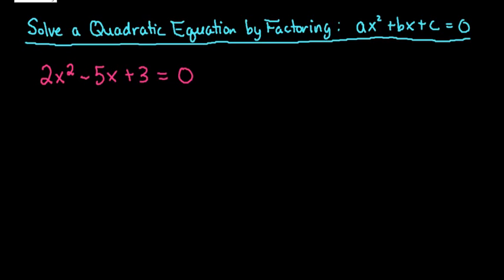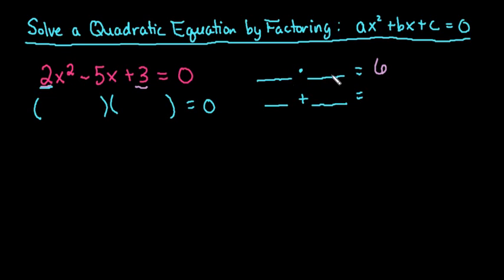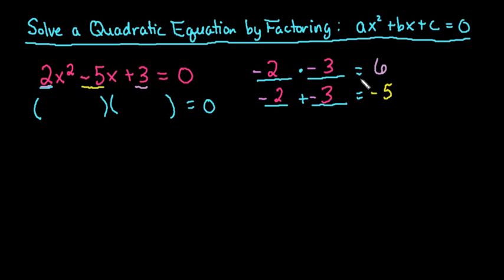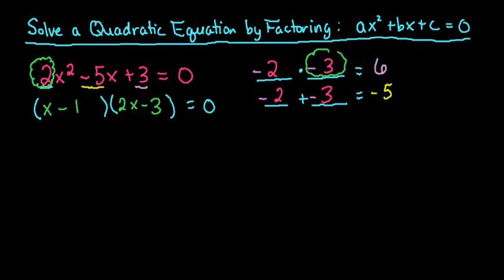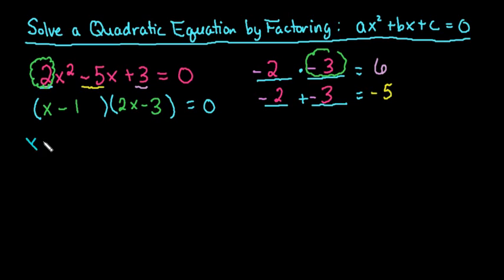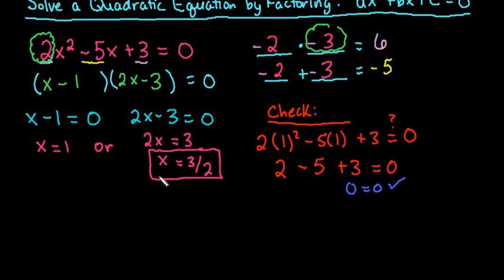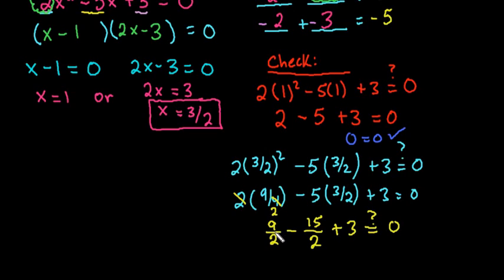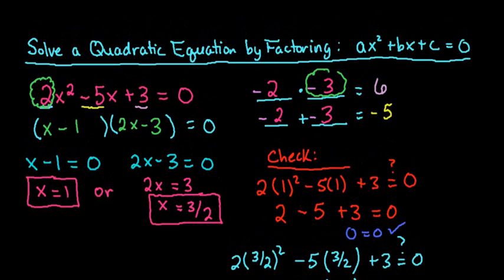Solving Quadratic Equations by Factoring (ax^2+bx+c=0)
See and example of solving a quadratic equation by factoring when the leading coefficient is not one.